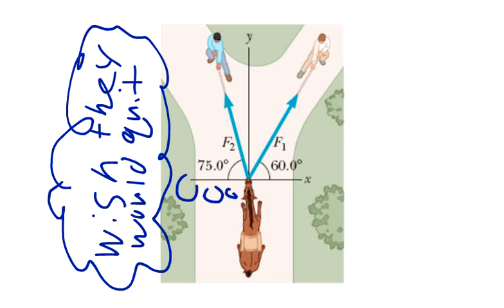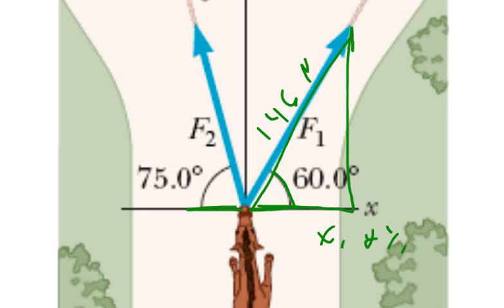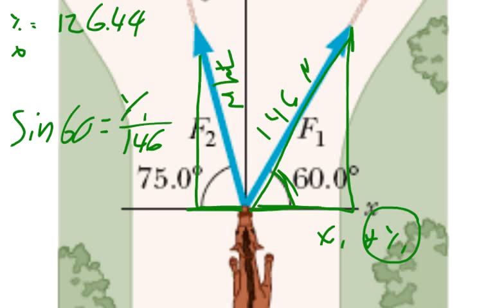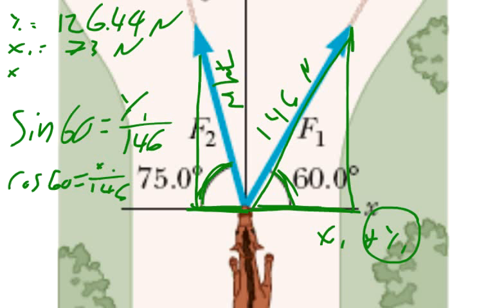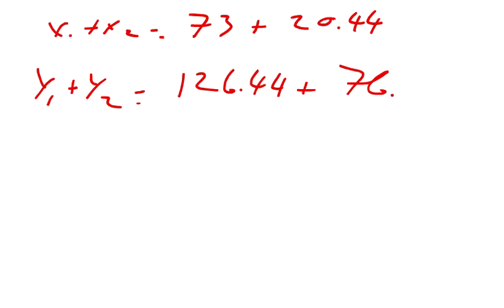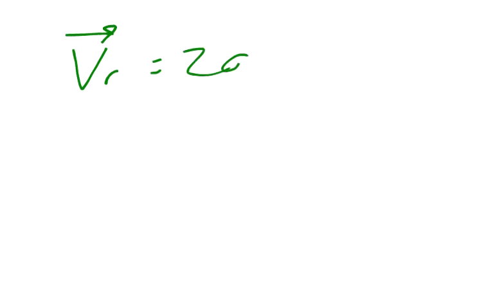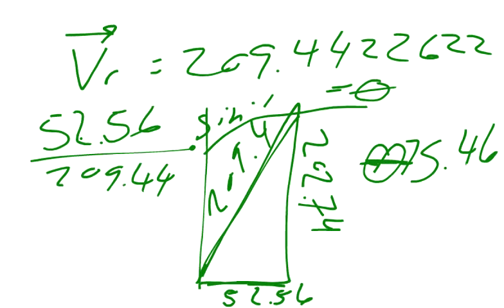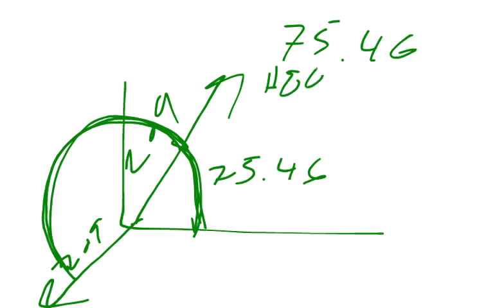Physics Web Assign Ch 3 #12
The helicopter view in the figure below shows two people pulling on a stubborn mule. (Take F1 = 146 N and F2 = 79.0 N).

a) Find the single force that is equivalent to the two forces shown above.
Magnitude __________ N
direction _________ degrees counter clockwise from the x-axis

b) Find the force that a third person would have to exert on the mule to make the net force equal to zero.
Magnitude ________ N
direction _________ degrees (counterclockwise from the x-axis)